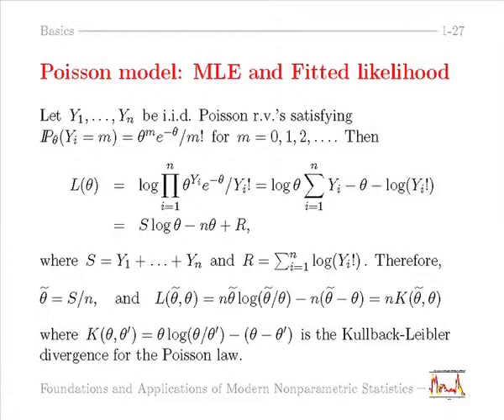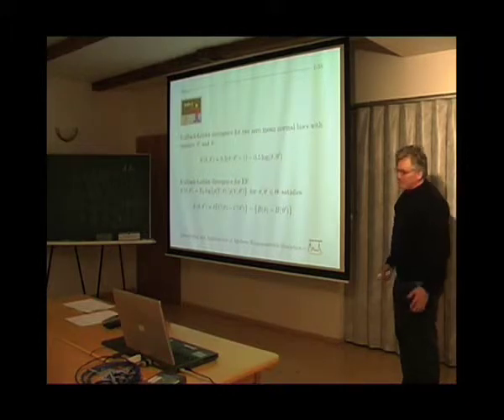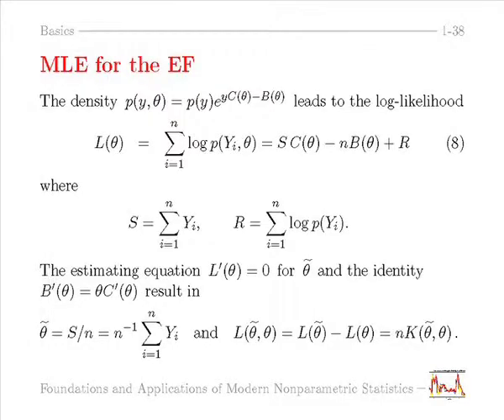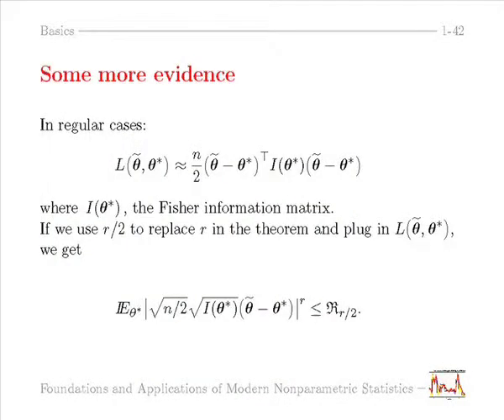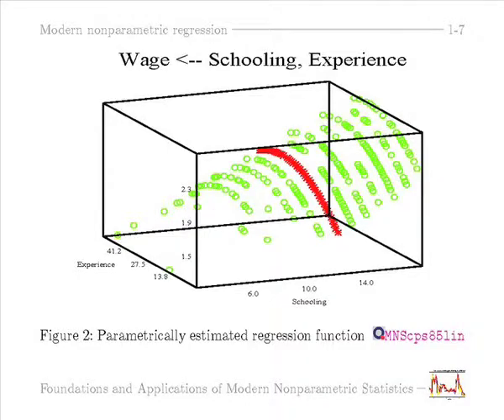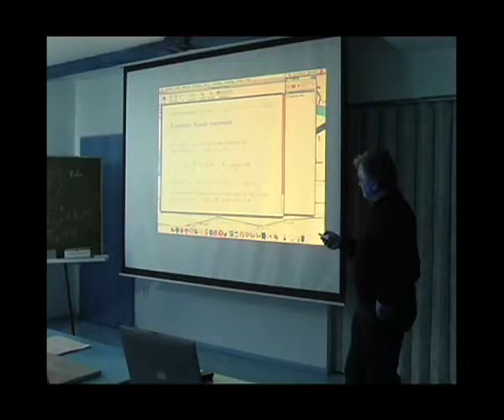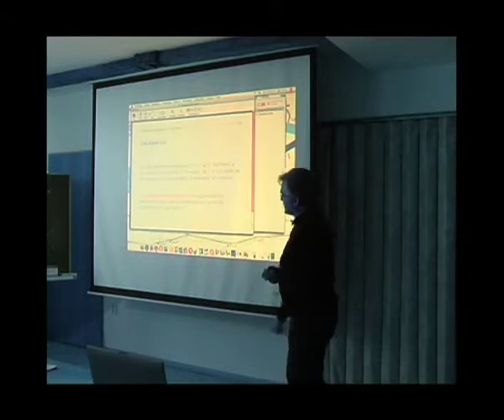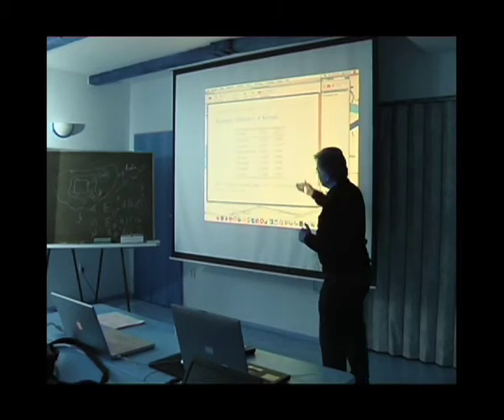Modern Non-Parametric Statistics Part 2